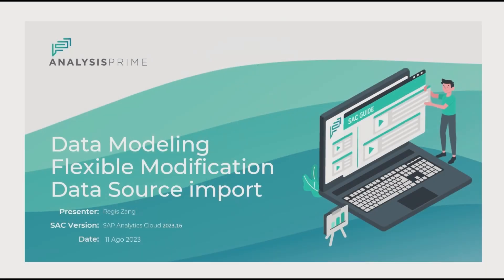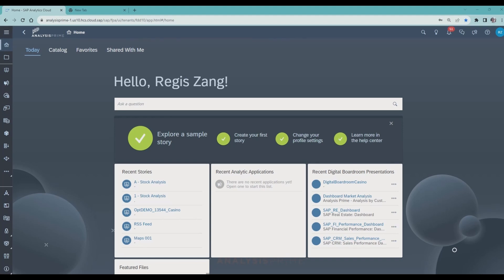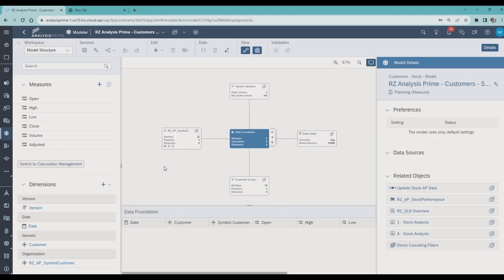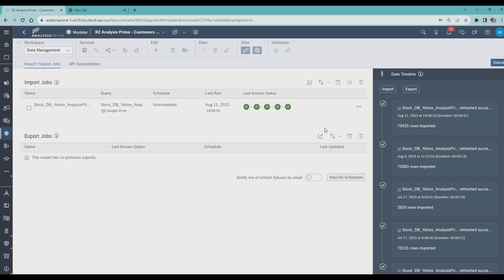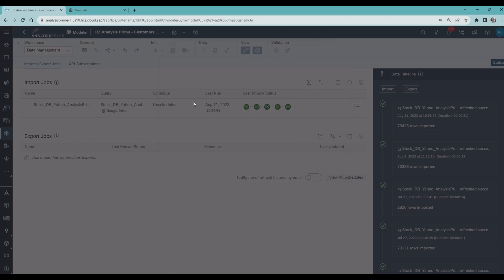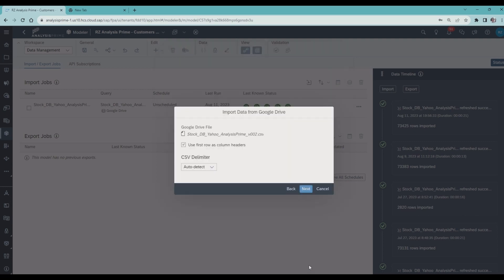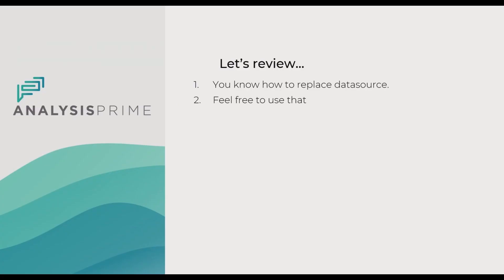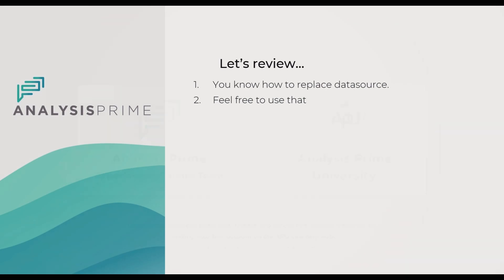Flexible Modification of Source Data Settings for Import Jobs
In this video, we will learn about the flexible modification of source data settings for import jobs in the latest release of SAP Analytics Cloud for Q3 2023.